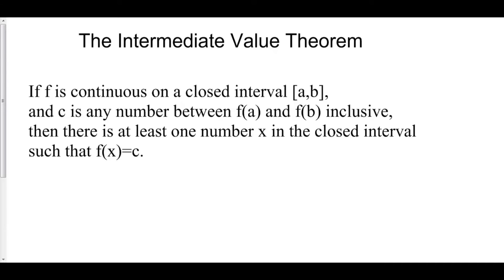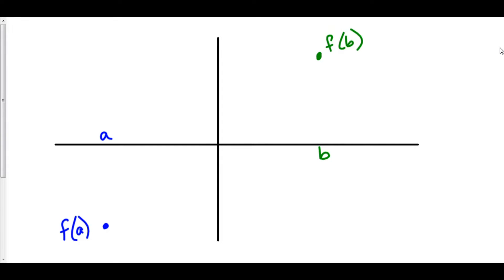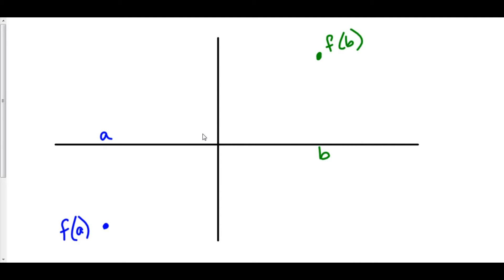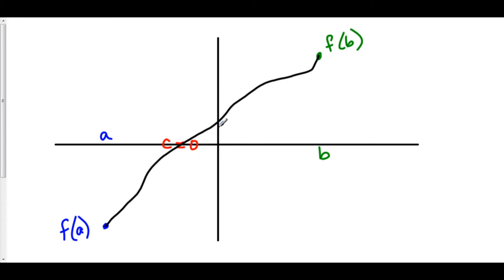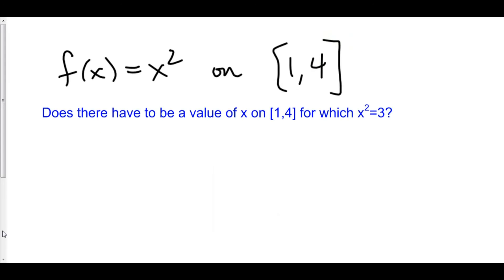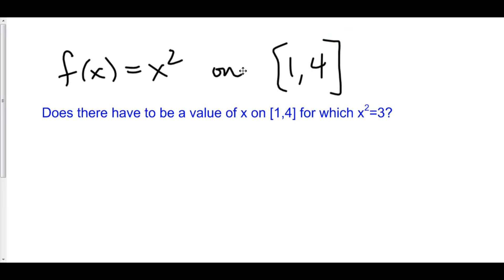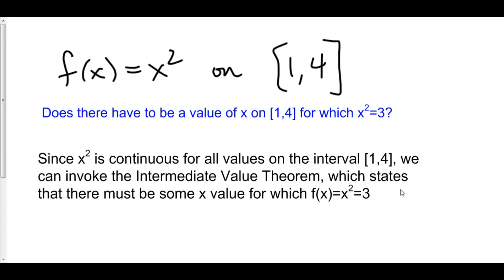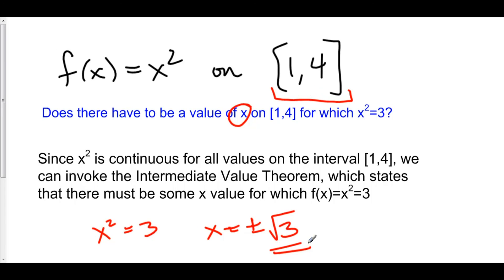The Intermediate Value Theorem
5 Intermediate Value Theorem 0